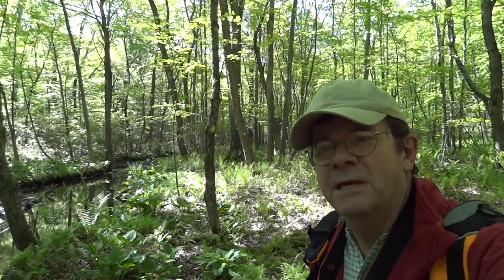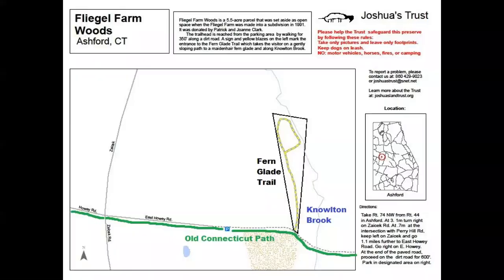Old Connecticut Path: Fliegel Farm Fern Glade Trail - Ashford, CT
The Fern Glade Trail along the route of the Old Connecticut Path takes the visitor on a gently sloping path to a maidenhair fern glade and along Knowlton Brook. The walk is very pleasant with views over marvelous broad farm fields on the right. The trail passes by Knowlton Brook, farm fields, ferns and mountain laurel. This short video introduces the Fern Glade Trail as a place to get out and walk along the Old Connecticut Path. The preserve is maintained by Joshua's Trust.

The Old Connecticut Path is one of the earliest trails followed as part of America's westward migration. As early as 1635-36, the migration from Massachusetts Bay at Boston/Cambridge west to Connecticut began following the Old Connecticut Path. Reverend Thomas Hooker and his entire congregation walked along the Old Connecticut Path for two weeks across the wilderness in 1636 from Cambridge, MA to establish Hartford, CT. Join me for a walk and use your imagination to experience the landscape traveled by the pioneers of the 1600s.